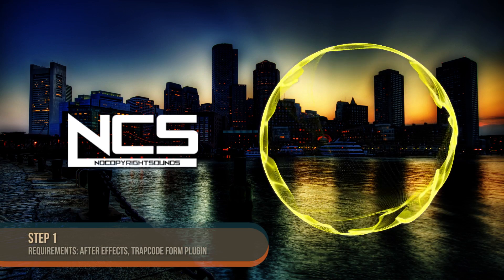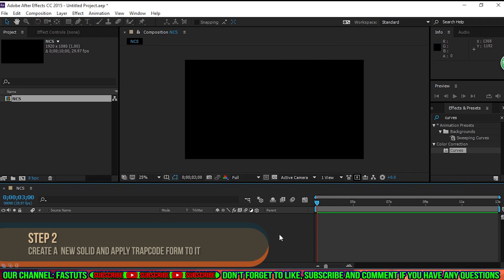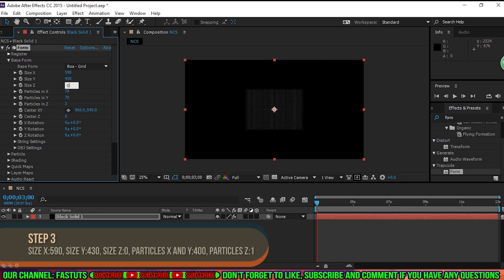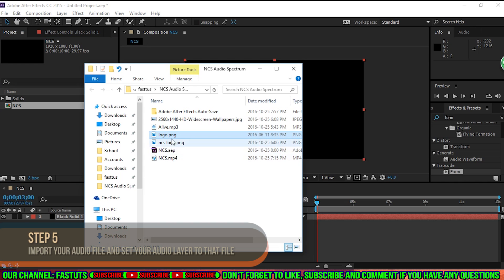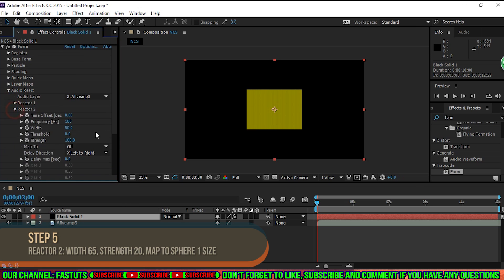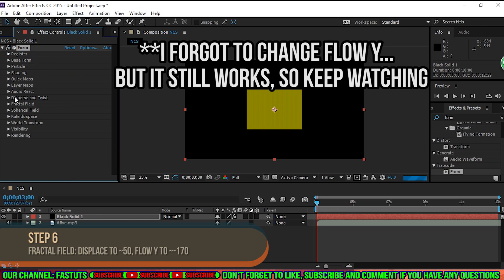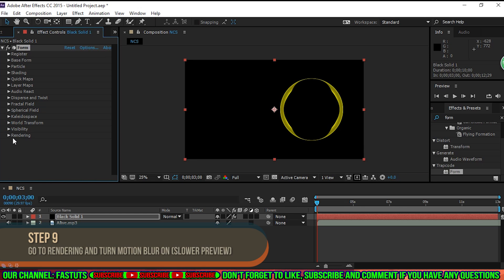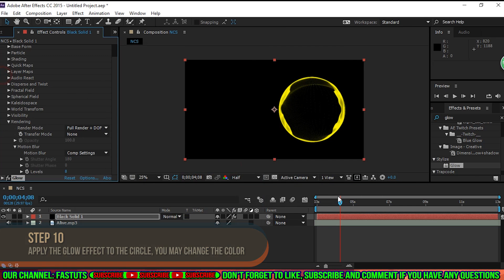How to make a NCS AUDIO REACTION circle in After Effects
How to make a NCS audio spectrum in Adobe After Effects
1.  For this tutorial, we will be making an audio reaction circle like the ones on NCS videos, and it will be reacting to your audio.
2. Create a composition and add a new solid by pressing Control or Command + Y, and apply trapcode form to the solid.
3. Under the “Base Form” tab, set Size X to 590, Size Y to 430, Size Z to 0, Particles in X to 400, Particles in Y to 400, and Particles in Z to 1.
4. Go to the Particle tab, and you can change the color of your circle.
5. Import your audio file and drag it onto the timeline. Now go to the Audio React tab, and set the audio layer to your audio file. Expand Reactor 1, and change the width to 20, strength to 100, and “Map to” to fractal. Then expand Reactor 2, and change the width to 65, strength to 20, and “Map to” to sphere 1 size.
6. Under Fractal Field, change displace to around 50 and Flow Y to around -170.
7. Under Spherical Field, change strength to around 100 and radius to around 420.
8. Go to World Transform and use the Rotation, Scale, and Offset options to place it wherever you like.
9. Go to Rendering and turn Motion Blur on. Motion blur does take longer to render, so if you want faster previews, turn it off until you are ready render your finished product.
10. Apply the Glow effect to your layer, the settings are good already, but you can change the color to your preferences.
11. Import your logo and background, and you’re ready to render!

Acknowledgements to Grubse as his tutorial helped me, and also Music at the start is Tobu-Alive